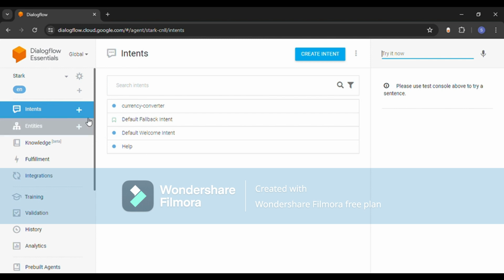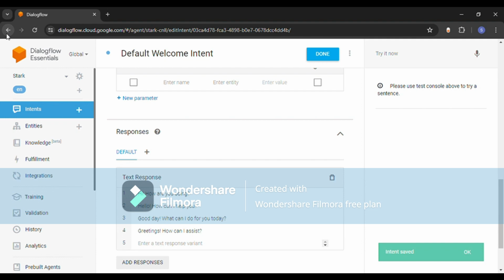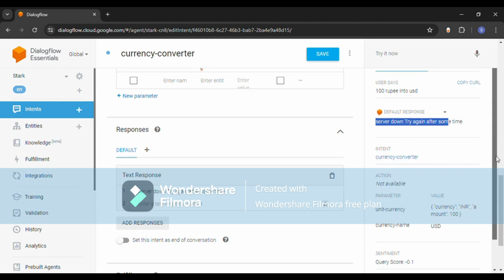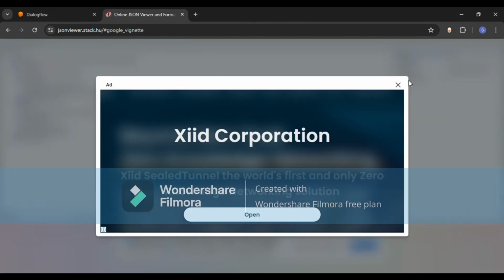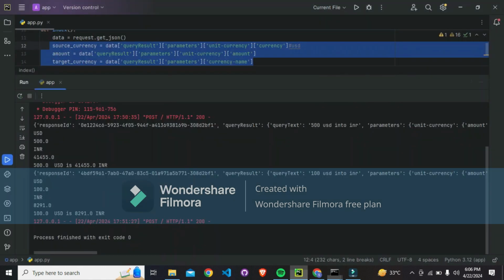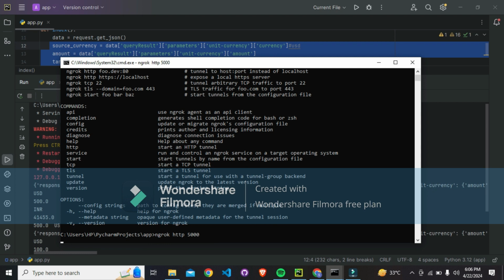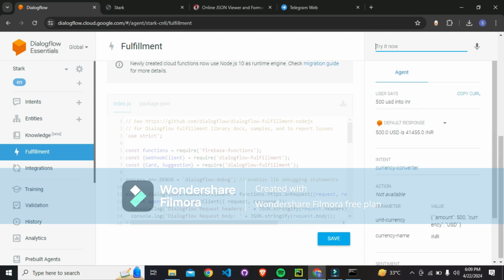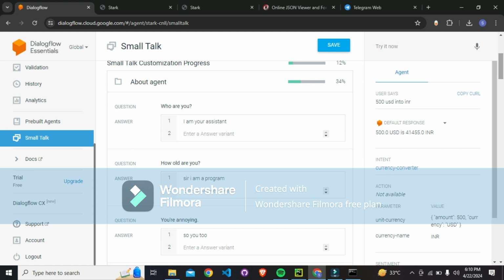Dialogflow Backend Integration: A Step-by-Step Guide for Seamless Connection(chatbot part3)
In this tutorial, you'll learn how to integrate Dialogflow with your backend, allowing you to build powerful conversational experiences. We'll cover everything from setting up your Dialogflow agent to connecting it with your backend server using webhook fulfillment. By the end of this video, you'll have a fully functional integration that can handle complex conversations.

Useful Links:

Dialogflow Console (in comment box)
Ngrok Download(int comment box)